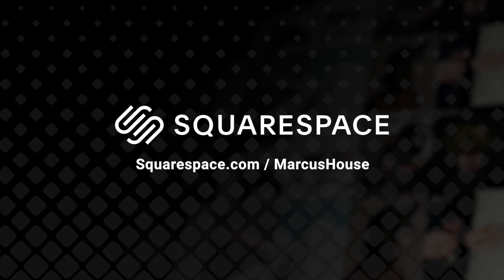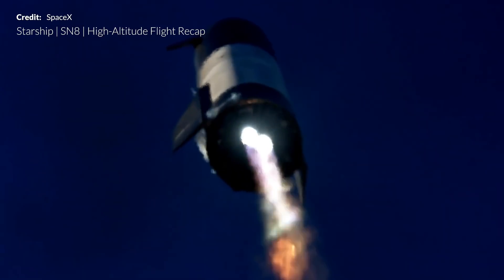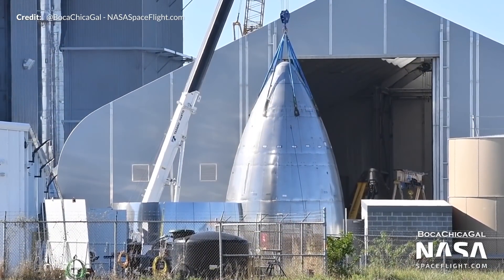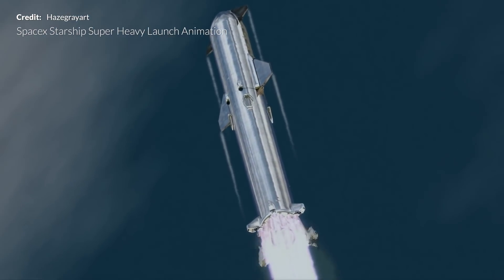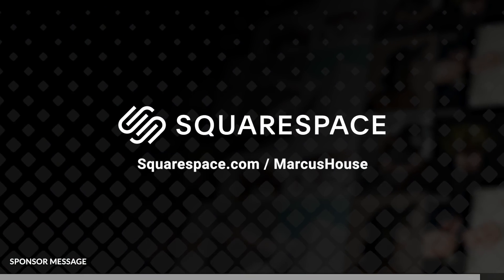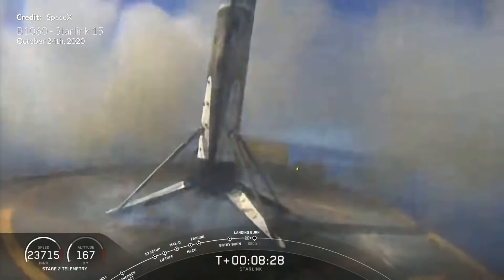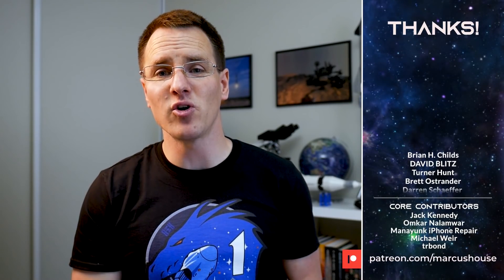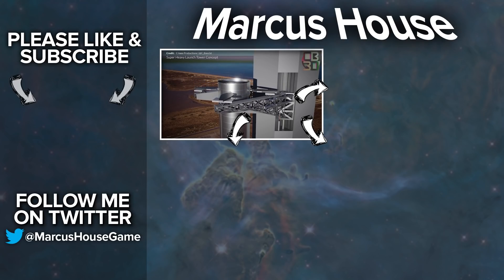SpaceX Starship next flight to 41,000ft (12.5km) - Bellyflop #2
Save 10% off your first website or domain - Coupon Code: MARCUSHOUSE - Well, here we are in the final leadup to the SpaceX Starship next flight to 41,000ft (12.5km). This will be Bellyflop #2 with what we hope will be a successful landing this time around. The dizzying speed of SN9's preparations for its test flight continued this week, as did the amazing build progress with various sections of several Starship versions spotted. It’s also almost time for the first Cargo Dragon version 2 (CRS-21) to come home after the fully autonomous capsule docked with the International Space Station on December 7 last year. We had the first Falcon 9 launch of 2021 with the Turksat 5A mission, and we also take a look back at the Mars Spirit and Opportunity Rovers that landed on the red planet seventeen years ago. An amazing mission to look back on as we await the arrival of Perseverance in just a few weeks now.

The production crew:  Brenton Myers,  Brendan Lewis,  GameplayReviewUK